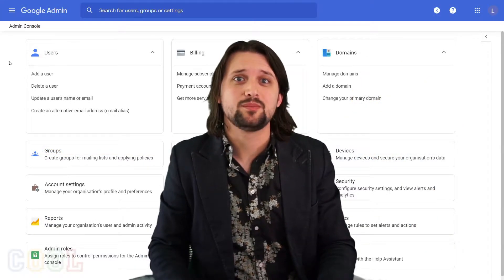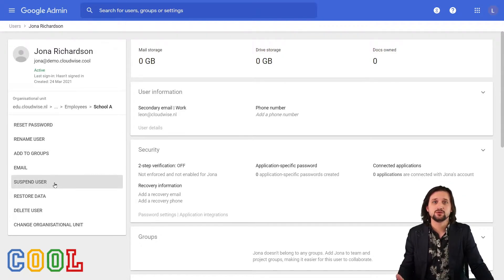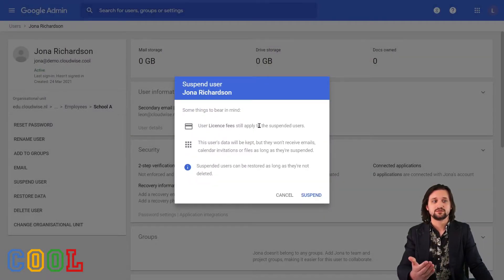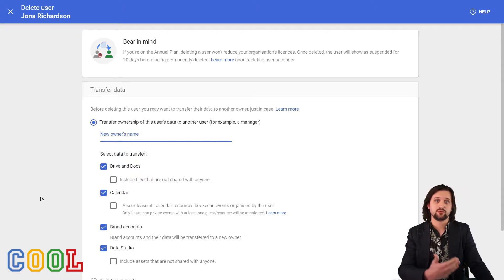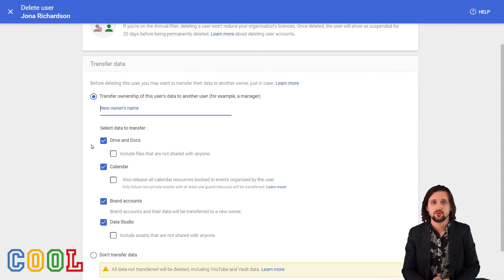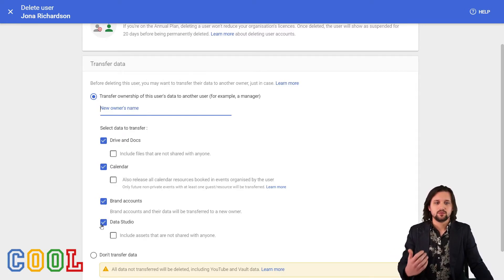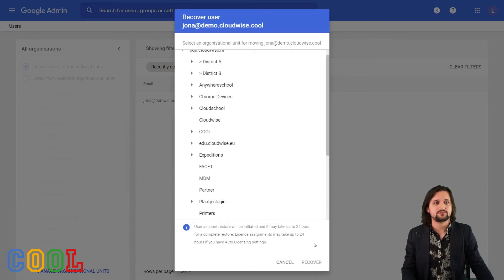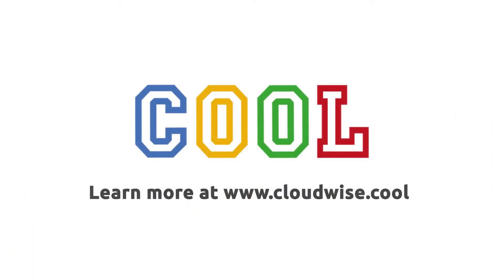[K12] Suspending, Deleting and Recovering Users // Mastering the Google Admin Console // EP 2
How to Suspend, Delete and Restore users in the Google Admin Console?

This video is part of our Youtube webseries on how to manage the Google Admin Console.

0:00 Introduction
0:50 Pulling up your user
1:30 Suspending or Deleting?
2:48 Suspending a user
3:12 Reactivating a user
3:35 Deleting a user
4:21 Transfer ownership of data before deletion
5:14 COOL best practices!
7:07 Restoring a recently deleted account
8:21 Checking account status after recovery
8:42 Summary and upcoming video's!

Do you have topics that you would like us to cover next?